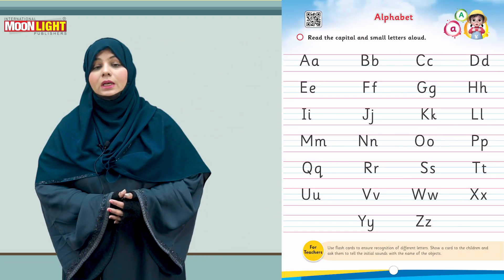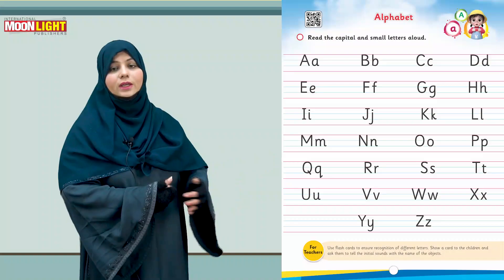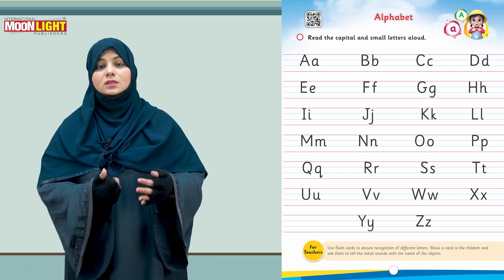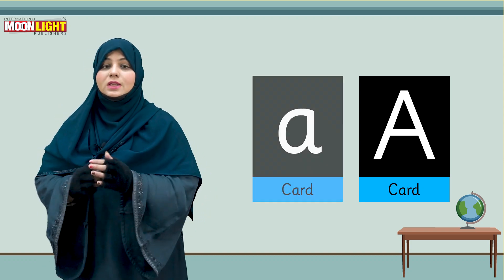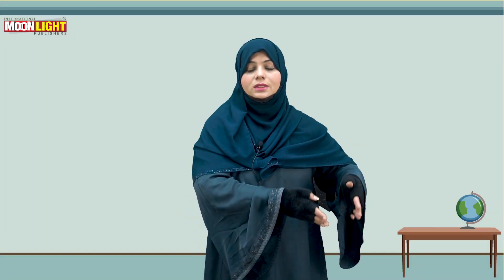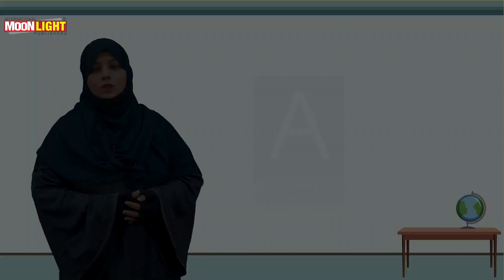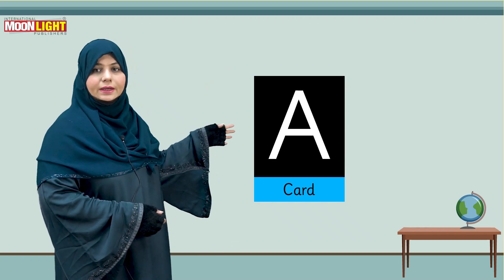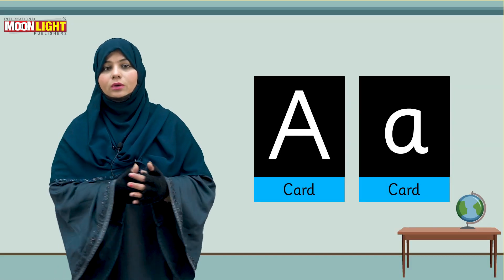Reading of Alphabet For Teachers (Flyer)